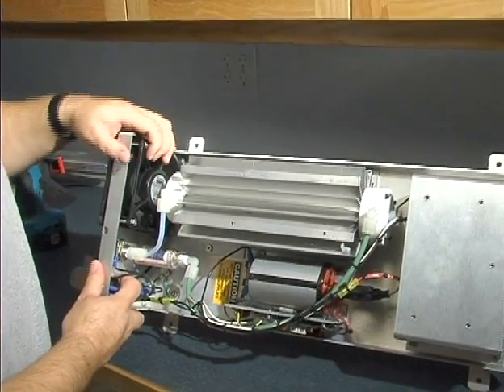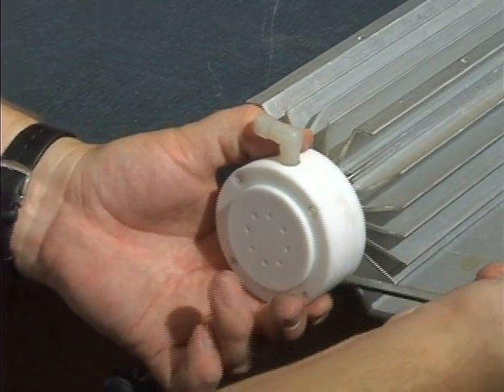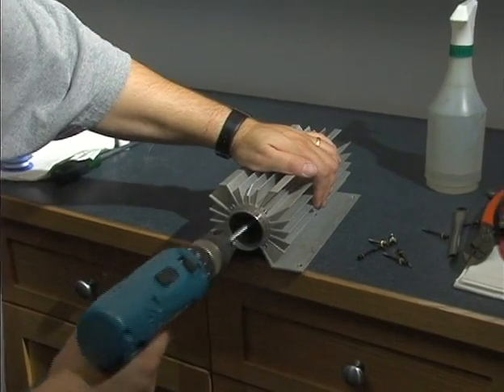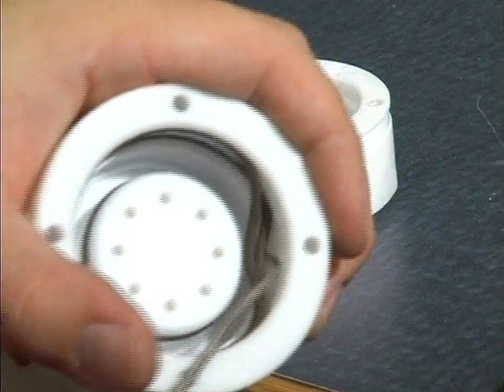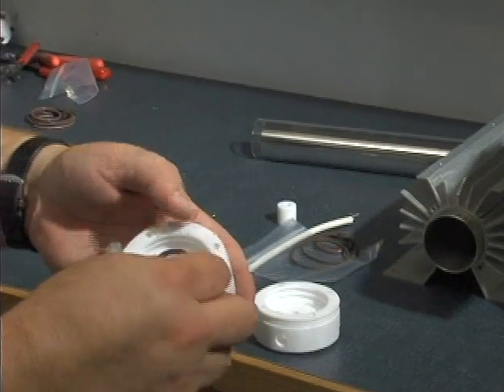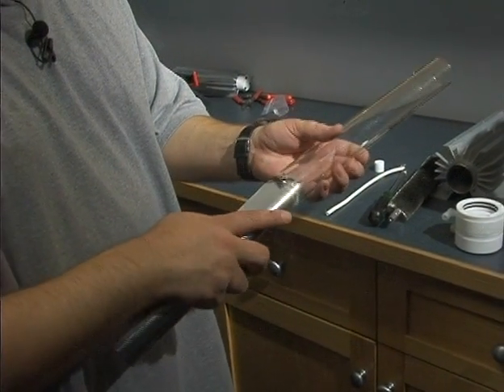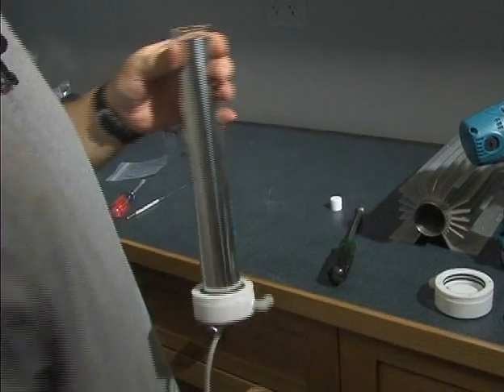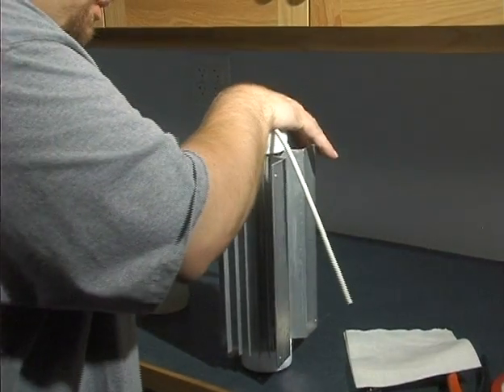2" Vacuum Reaction Chamber Disassembly and Re-assembly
This video explains the breakdown, maintenance and re-assembly of a ClearWater Tech, LLC. 2" vacuum reaction chamber.